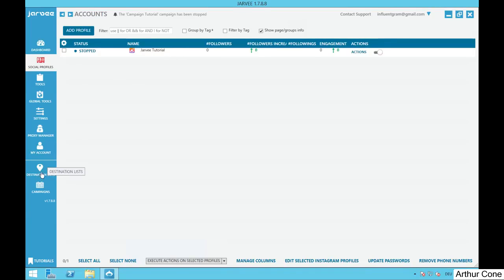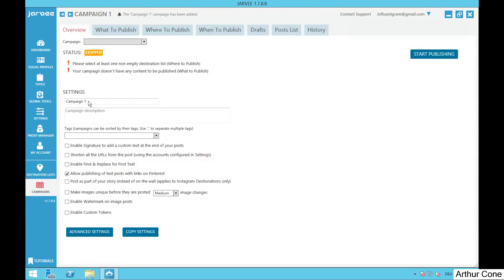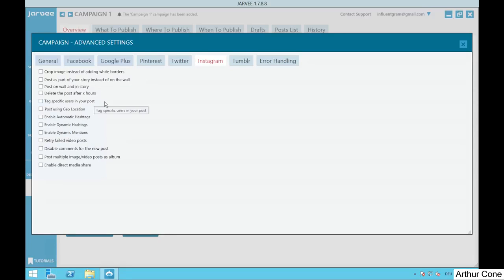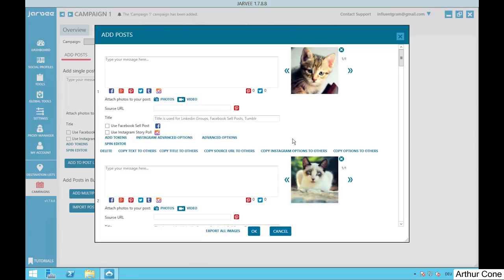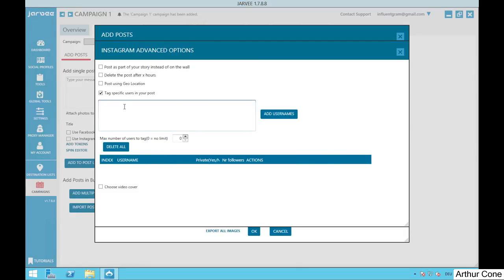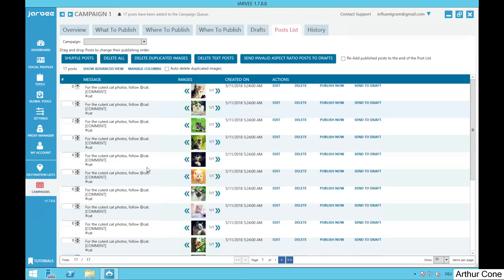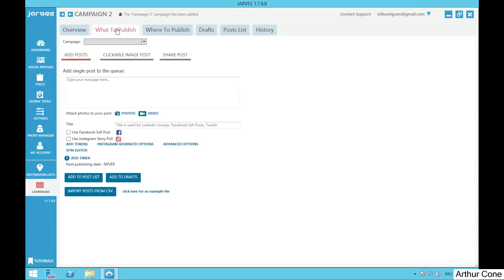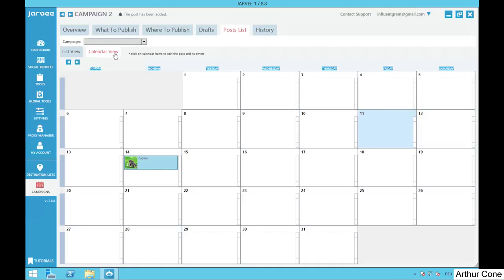Motivational Day Today | Arthur Cone How To Schedule Instagram Posts Using JARVEE [2019]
In this video I explain how to schedule instagram posts using the automation software Jarvee. You can simply set up your posts weeks in advance. This will save you tons of time and stress, believe me ;)

🛠Tools and Services that I use:
Instagram Automation Tool ▶
Instagram Proxies for Jarvee ▶
Phone Verifications ▶
Targeted Follow Source Research ▶
Email Marketing Software ▶
Funnel Builder ▶
Website Hosting ▶

📥 Download my Jarvee Settings: /

💬Favourite Forum ▶ /